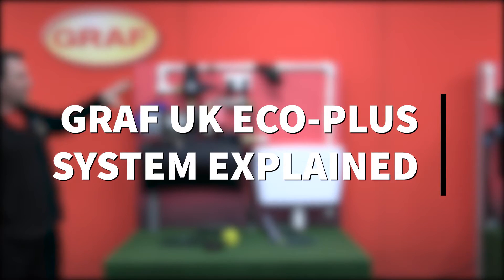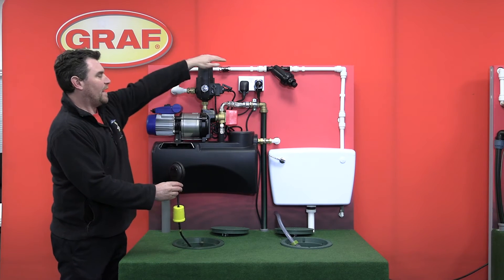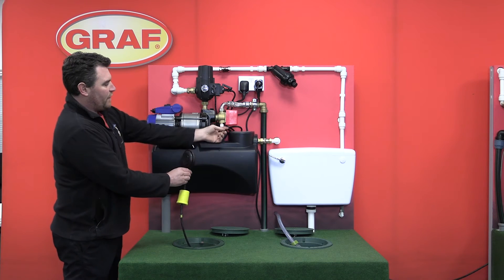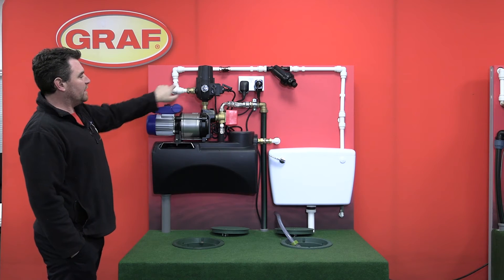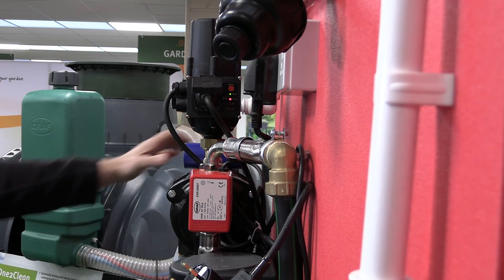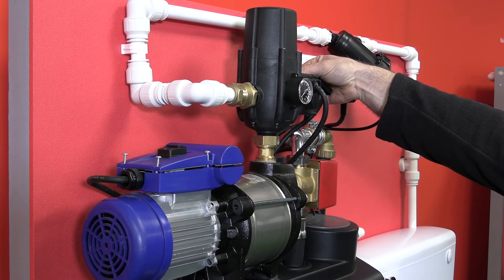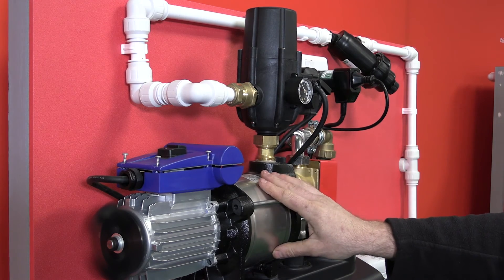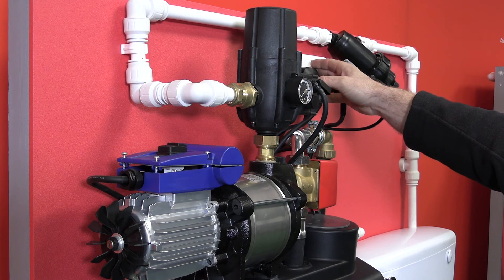Graf UK Eco-Plus Rainwater Harvesting System Explained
If you are looking at installing a rainwater harvesting system for your property or project and want a system that has an integrated mains-water backup, has a low power consumption and is easy to maintain and service. Then the Eco-Plus rainwater harvesting system is the ideal solution for your property.

If you want to see how the Eco-Plus system works then check out this video.